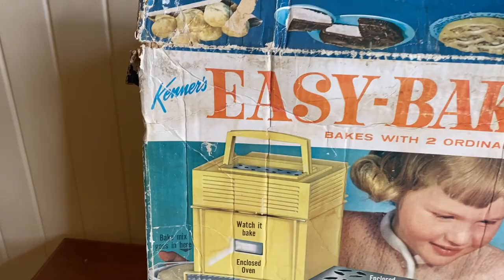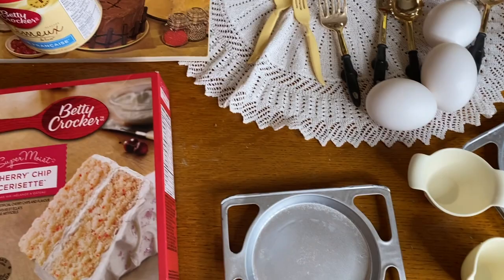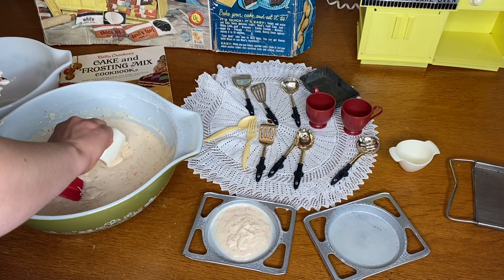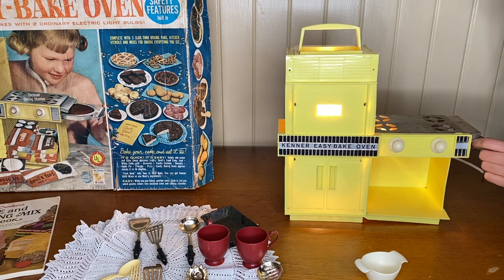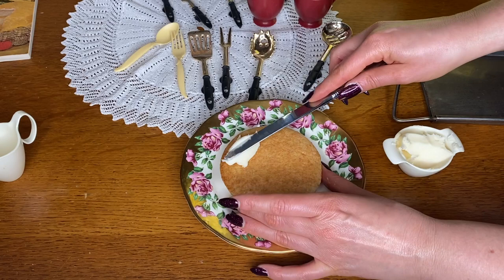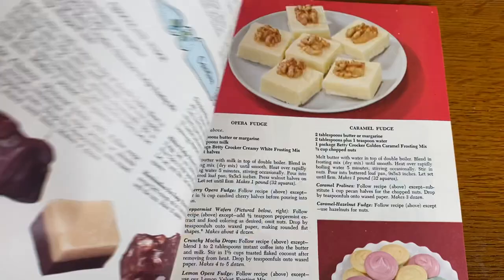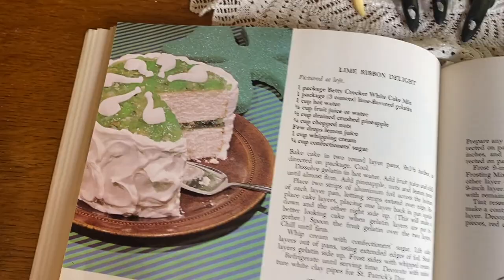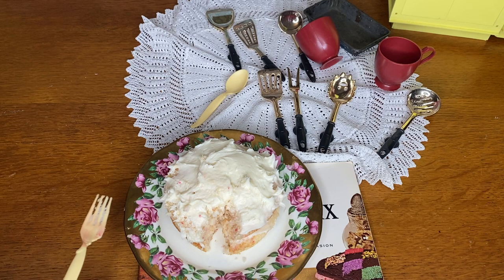I bought a Vintage 1960s Easy Bake Oven and baked a mini cake!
Hello lovelies,
I randomly found a 1960s Easy-Bake Oven at an Estate sale, and I was so excited to try it and see if it works. I always wanted an Easy Bake Oven when I was a kid and never got one. So now I am fulfilling my childhood fantasy of owning my own vintage Easy-Bake Oven. I ended up making a mini Betty Crocker Cherry Chip cake, and it turned out so well! I was honestly shocked that this little oven works so well after all of these years.